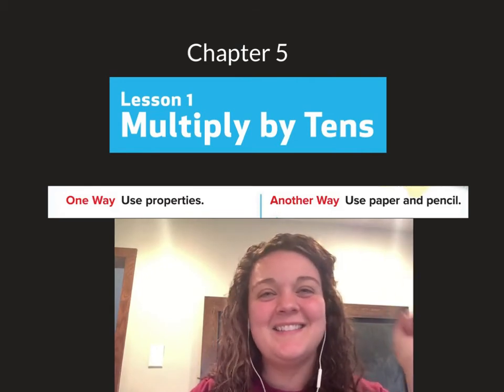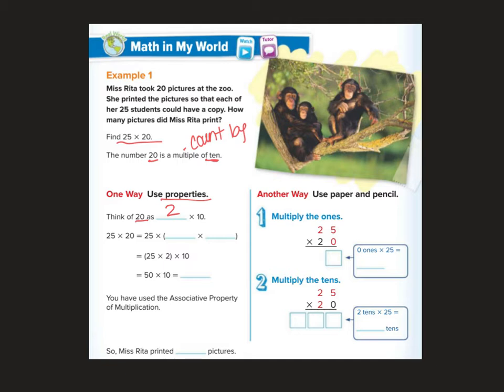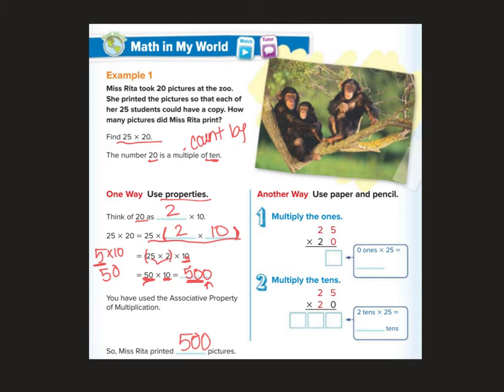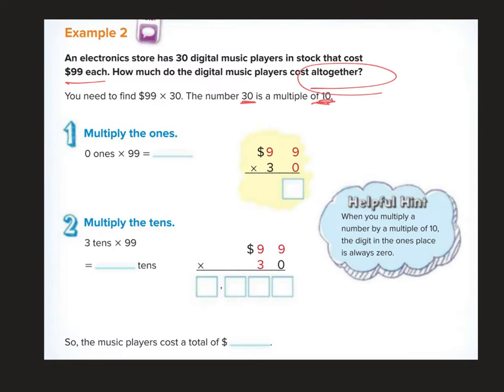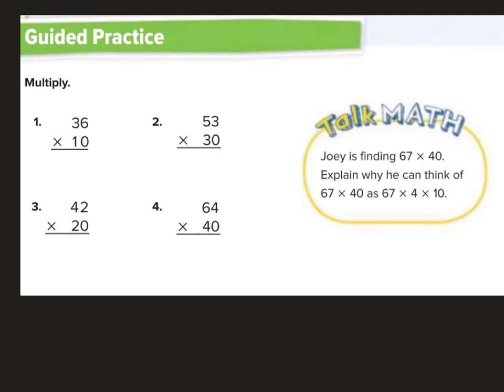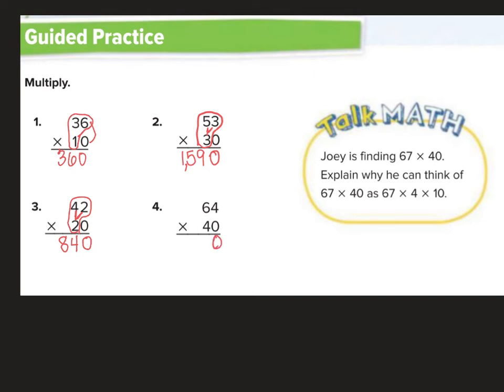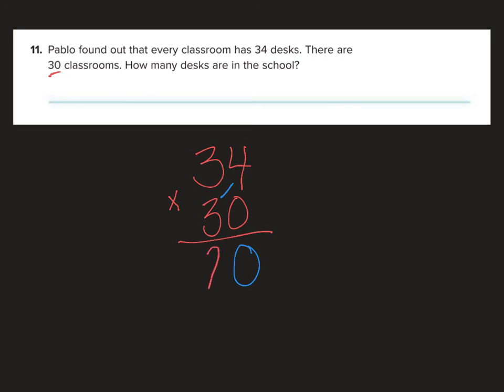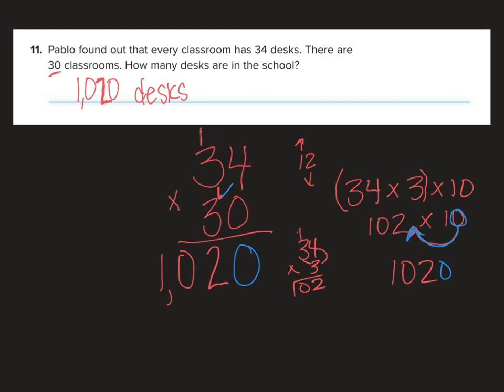Gr4 5-1 Multiply by Tens